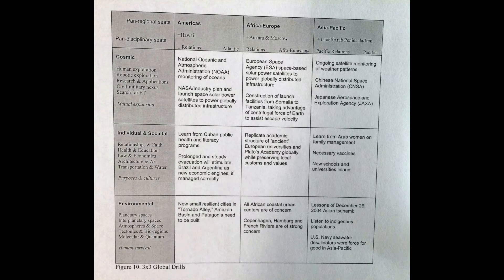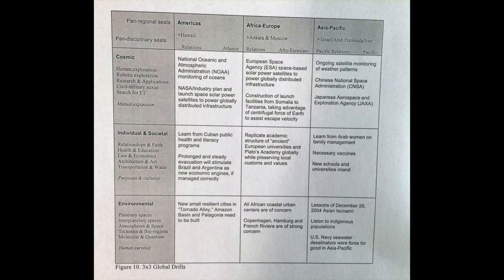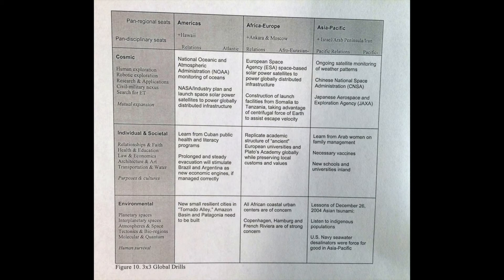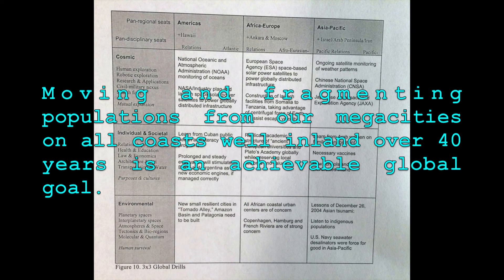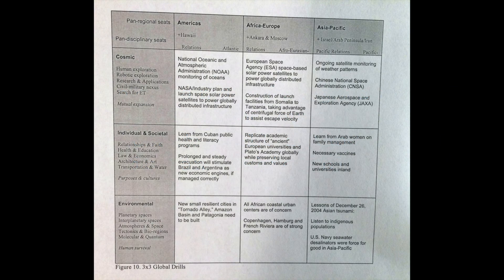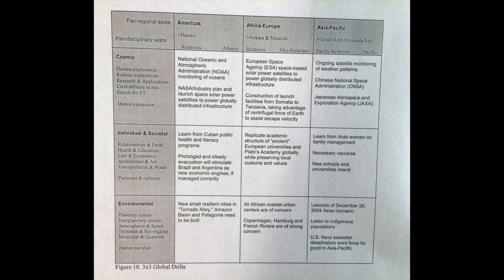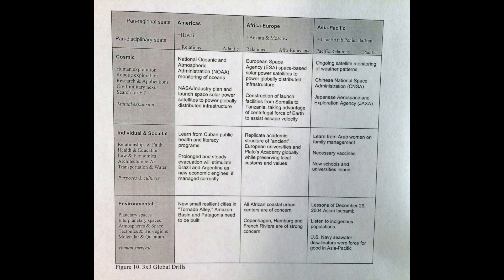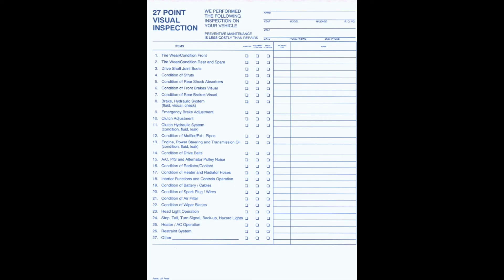Sea Rise & Solar System Resilience 1/1 | 3x3 Global Drills Worksheet Series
FURTHER INFORMATION

Deep Space Industries, founded by Rick Tumlinson, also founder of Space Frontier Foundation (see NewSpace Conference below). - Address to annual ExploreMars.org Humans to Mars (H2M) conference in 2014

European Space Agency (ESA). "ESA's Integral Detects Closest Cosmic Gamma-ray Burst." August 5, 2004.

Fauen, Eva. "Top 10 Cataclysmic Events In Earth’s Future." Listverse, December 9, 2012.

Fuller, R. Buckminster and E.J. Applewhite. Synergetics: Explorations in the Geometry of Thinking. Macmillan, 1975.

Future of Humanity Institute (University of Oxford). See also FHI Director "Nick Bostrom's Home Page."

Homeplanet Defense [Institute] Briefing (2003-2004), founded/written by Martin Schwab (archive site).

Interplanetary Climate Change. - see also American Institute of Physics, "The Discovery of Global Warming: Venus & Mars."

National Geographic. "What the World Would Look Like if All the Ice Melted." - "Sea Level Rise."

Posner, Richard A. Catastrophe: Risk and Response. Oxford University Press, 2005.

Schwab, Martin A. Homeplanet Defense: Strategic Thought for a World in Crisis. Infinity Publishing, 2005.

Ph.D. Dissertation in Political Science (International Relations), University of Hawaii at Manoa, 2012.

Schwab, Martin A. "Unleashing Human Power into the Universe" in Homeplanet Defense: Synergizing the Global Populace to Subdue a Brutal Universe, 2nd ed. FriesenPress, 2014.

ScienceDaily. "NASA's HETE Spots Rare Gamma-Ray Burst Afterglow." November 13, 2001.

Stockton, Nick. "Elon Musk Announces His Plan to Colonize Mars and Save Humanity." Wired, September 27, 2016.

Tech Insider. "Watch Elon Musk Reveal SpaceX's Most Detailed Plans to Colonize Mars." September 29, 2017.

Union of Concerned Scientists. "Global Warming & Sea Level Rise," webpage.

UNOOSA (United Nations Office for Outer Space Affairs)/COPUOS (Committee on the Peaceful Uses of Outer Space).

Wall, Mike. "SpaceX's Mars Colony Plan: How Elon Musk Plans to Build a Million-Person Martian City." Space.com, June 14, 2017.